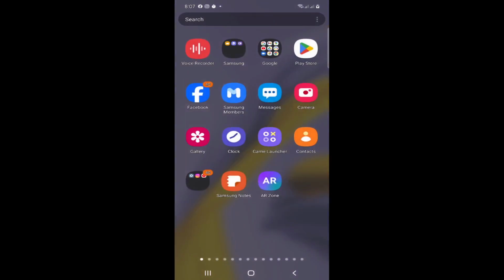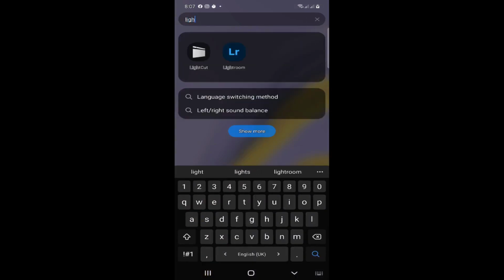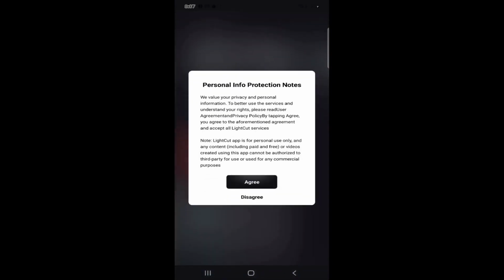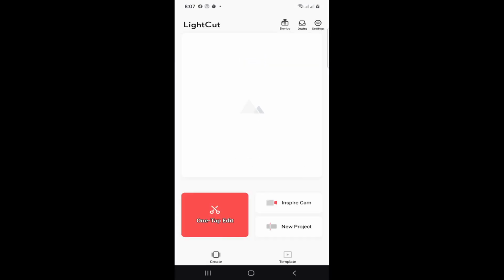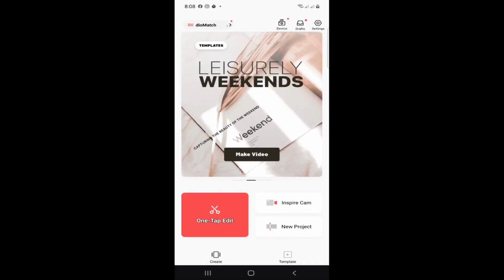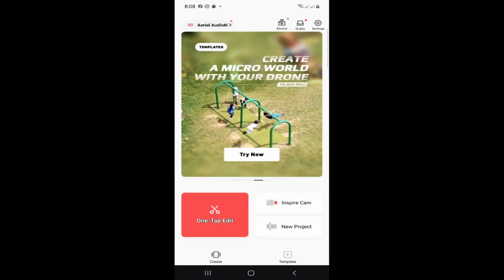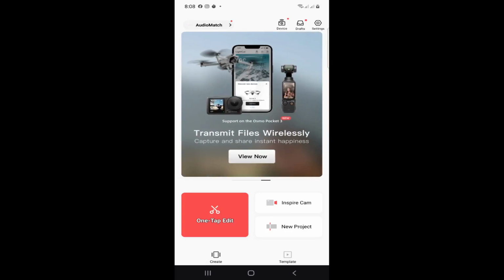How to Use Lightcut - Step by Step For Beginners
How to Use Lightcut